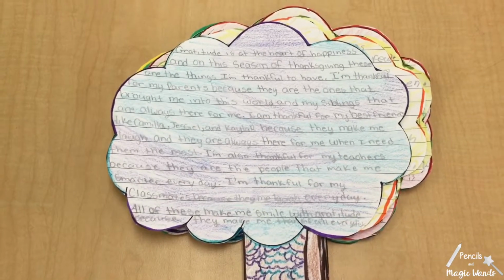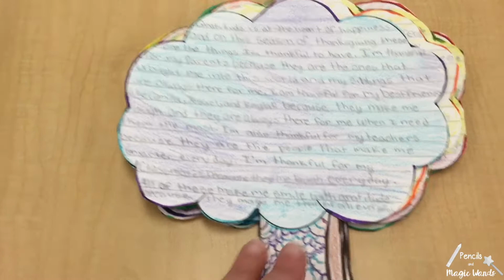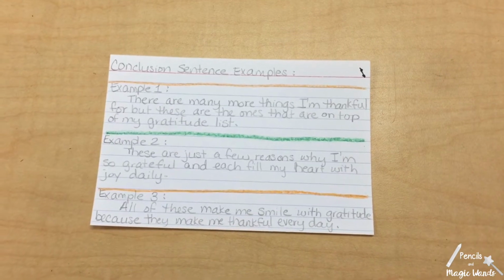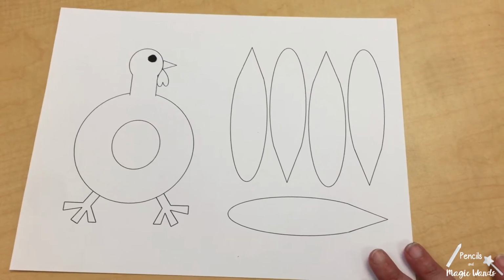Thanksgiving Activities | Teacher Vlog S1 E5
In this vlog I share some activities my students worked on in order to reflect on gratitude this Thanksgiving season. I also provide some variations to a turkey template activity that can be used for both ELA and Math. I hope to have these resources available in both of my TpT and Teachers Notebooks stores soon.